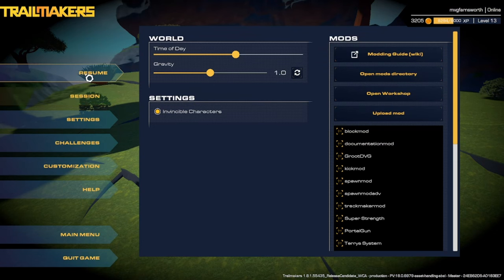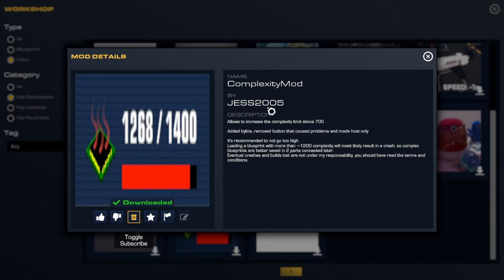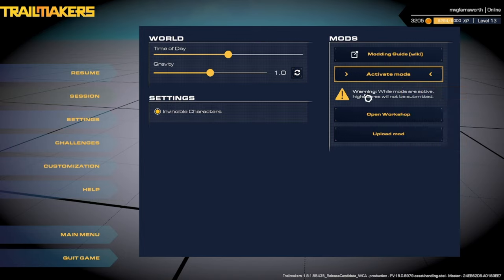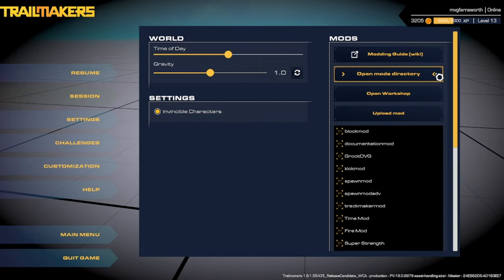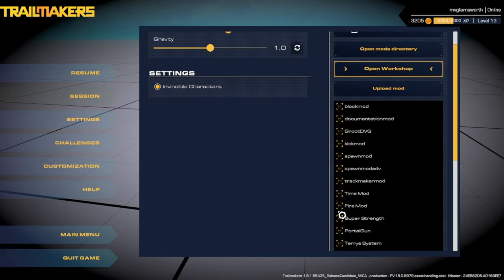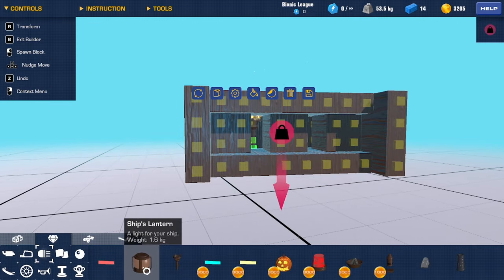You need these mods to make trailmakers a better game!!!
Today I am going to show y'all some mods you need in trailmakers. Please enjoy and give a sub if you did.